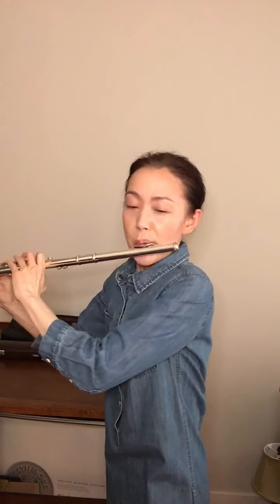Daily Exercise - Flying: Gariboldi op.132 no.12 | Playing Flute With Mami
This six-eight time E♭major piece may have been composed for a player (and audiences as well) to experience as if he/she was flying. Use floating technic to start, then reach high E♭with lots of vibrato.

You can download Gariboldi’s 20 Petit Etudes op.132 via IMSLP.

この変ホ長調の練習曲は、もうとにかく空高く飛んでいきましょう。